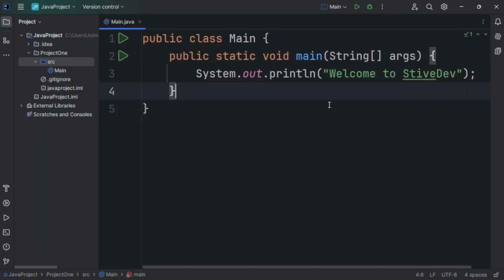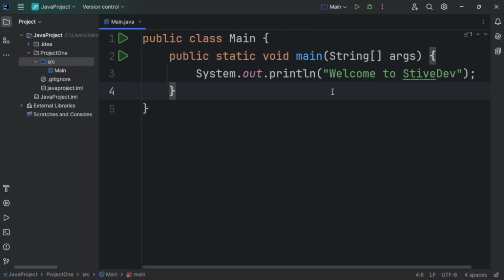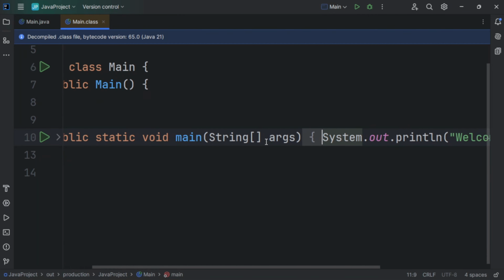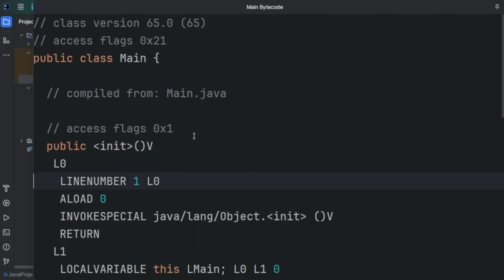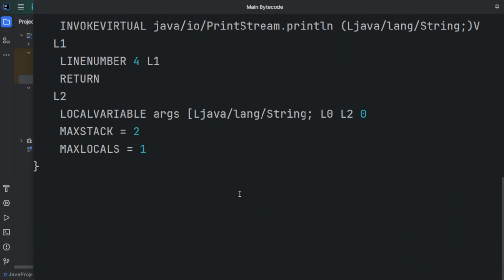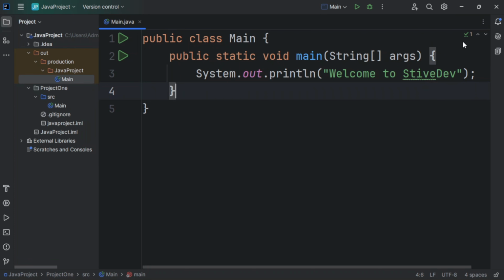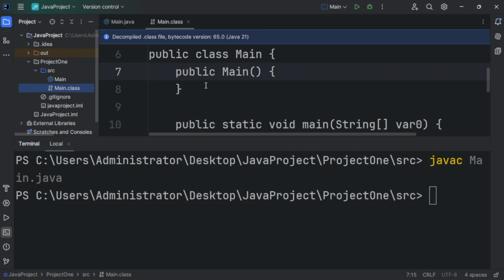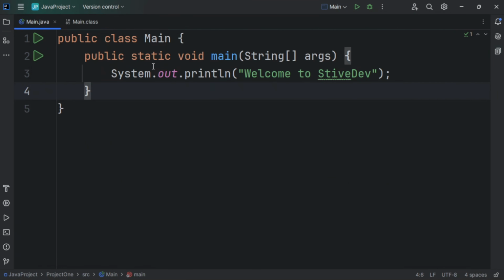Java For Beginners- How to see you Java Program ByteCode.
Ever wondered what happens to your Java code after you compile it? 🤔 In this tutorial, I'll show you how to view the bytecode of your Java program! Understanding bytecode is a key step in learning how Java works under the hood.